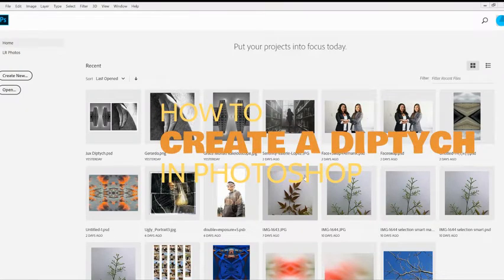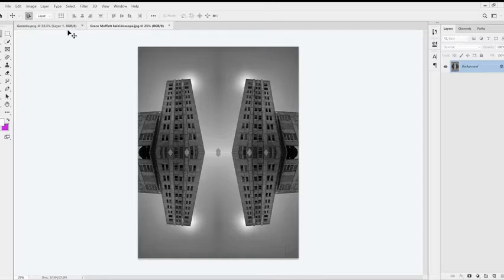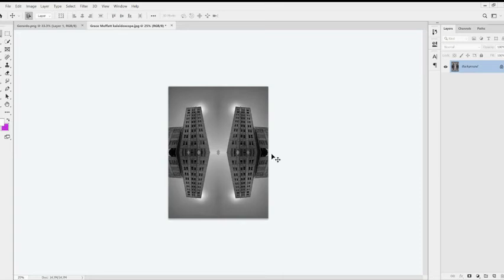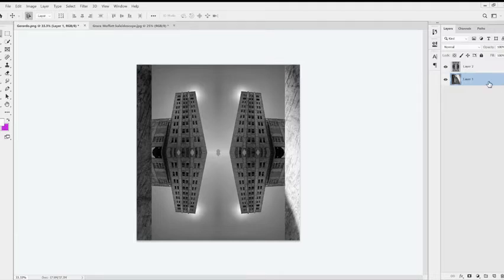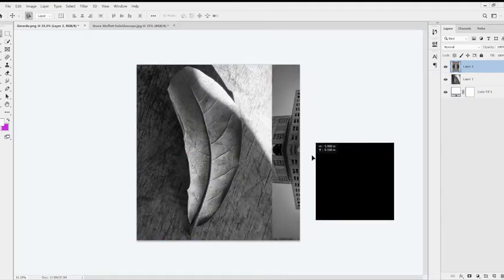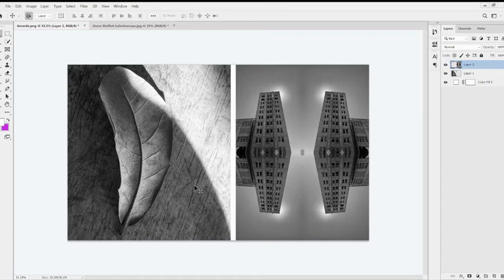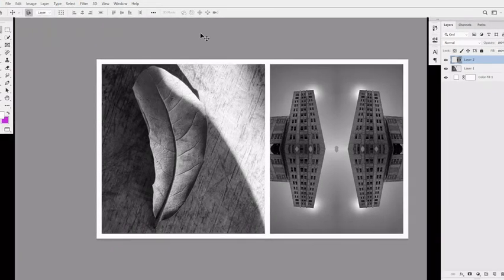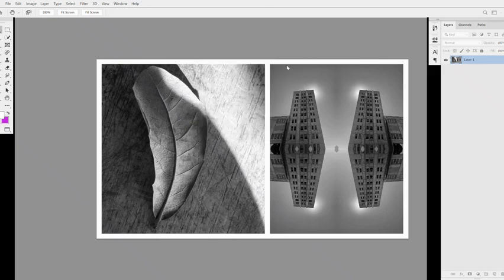How to Create a Diptych in Photoshop